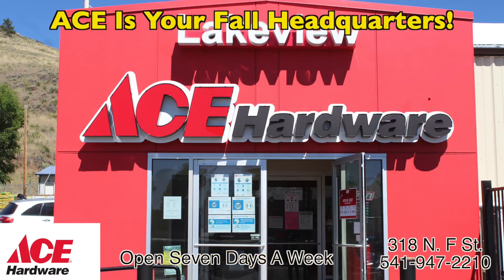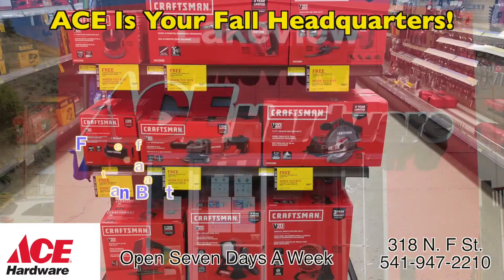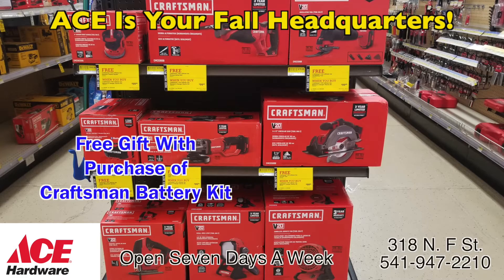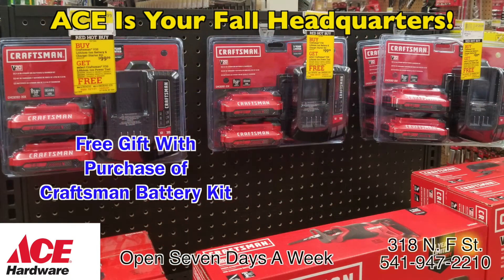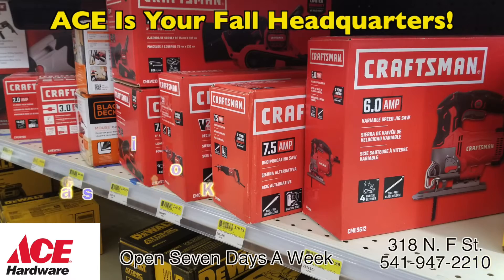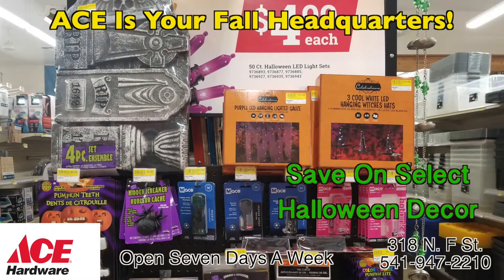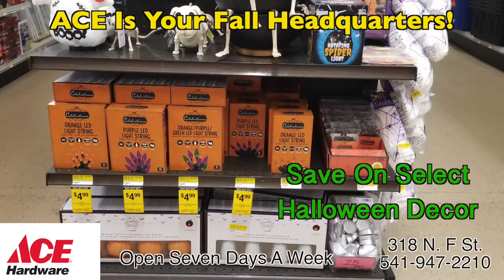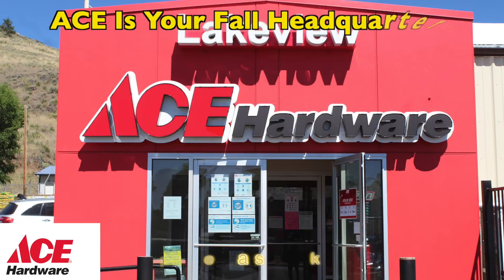ACE Hardware, Oct 5, 2021